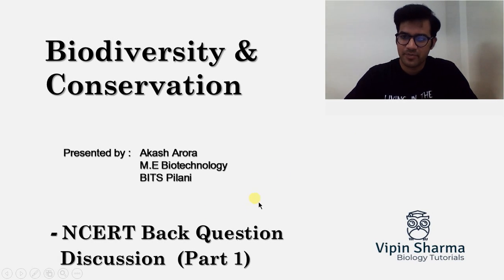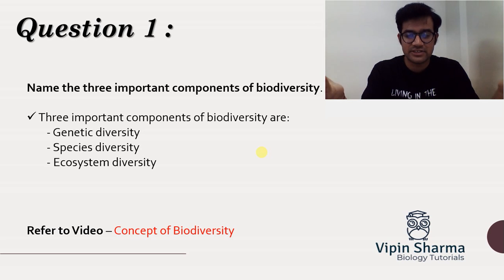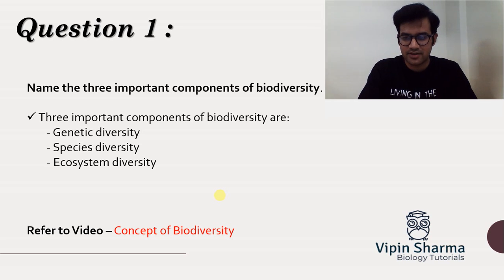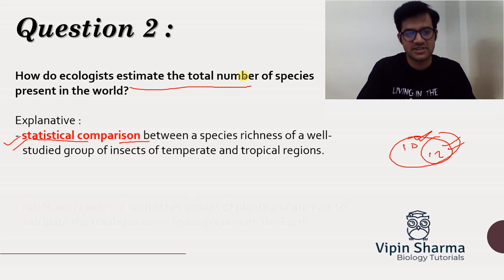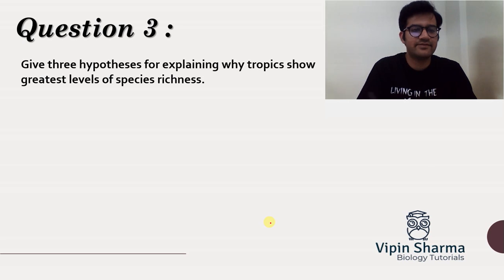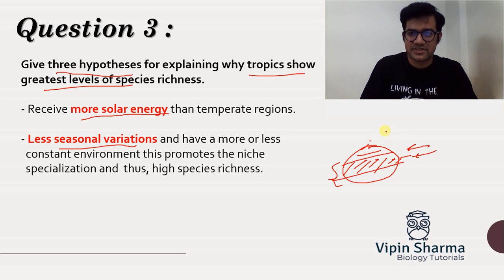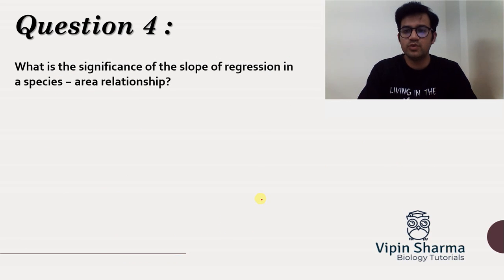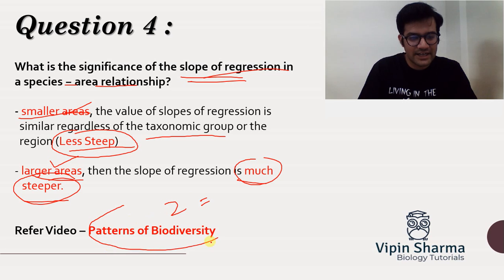NCERT back questions discussion-Part 1:Biodiversity and its conservation